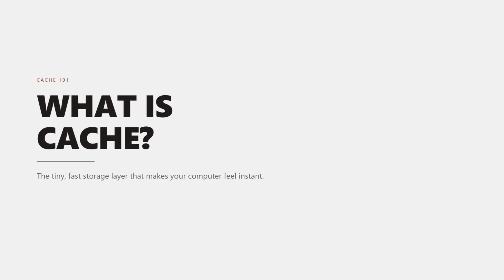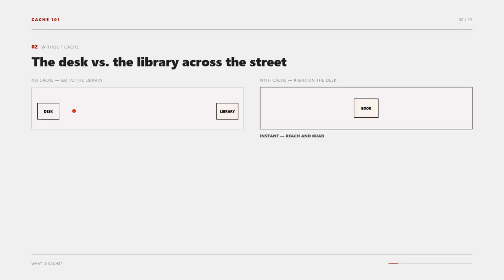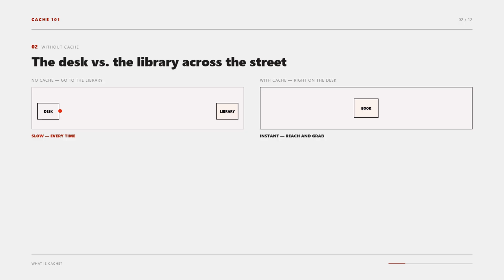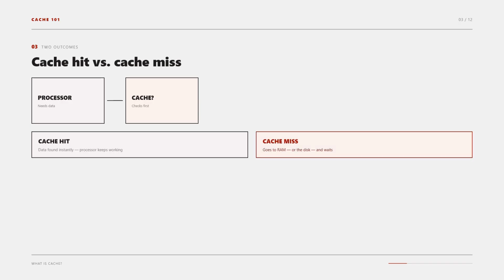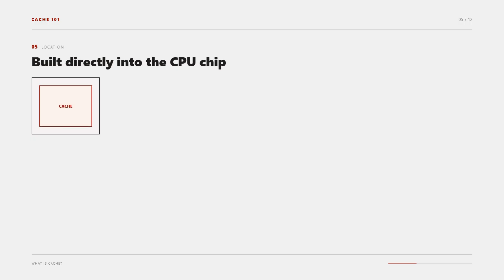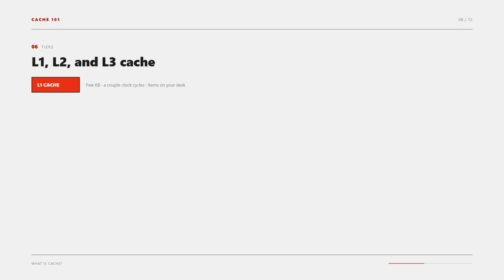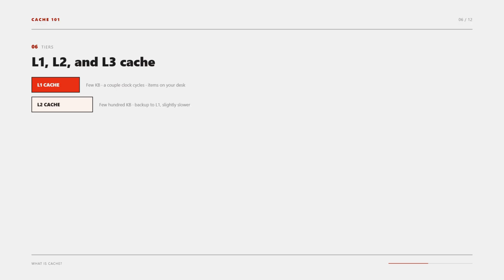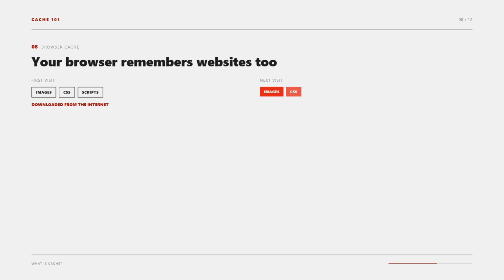What is Cache?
What is Cache? | Cache Explained in Simple Words ⚡💻

Have you ever wondered why websites and apps load faster after you've used them before? The answer is Cache!

In this beginner-friendly video, we'll explain what cache is, how it works, why devices use it, and how clearing cache can sometimes fix common performance and loading issues.

📚 In this video you'll learn:

How does Cache work?
Why is Cache important?
What is Browser Cache?
What is CPU Cache?
What is DNS Cache?
What happens when you clear Cache?
Advantages and disadvantages of Cache
Real-world examples of Cache

Cache is an important concept in computers, smartphones, web browsers, networking, and applications. Understanding it will help you better understand how modern technology works.